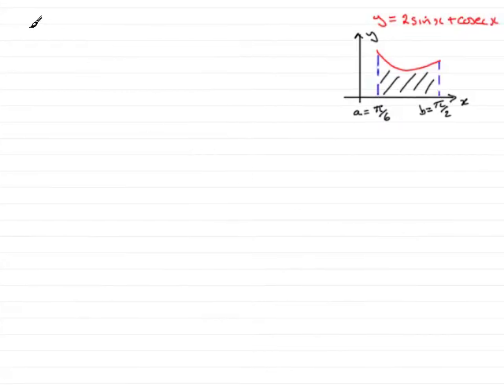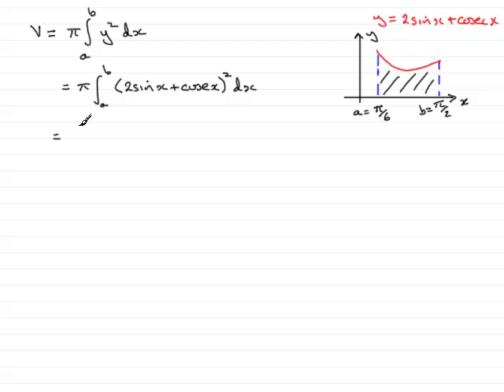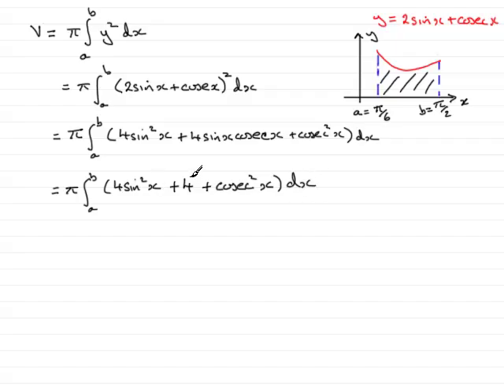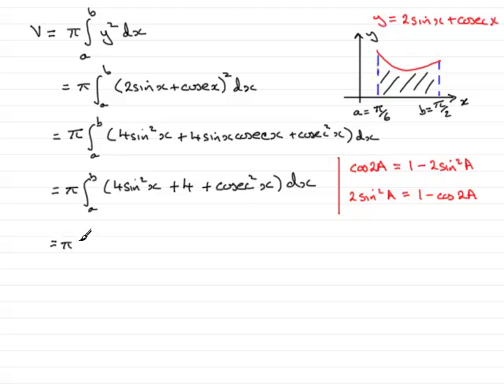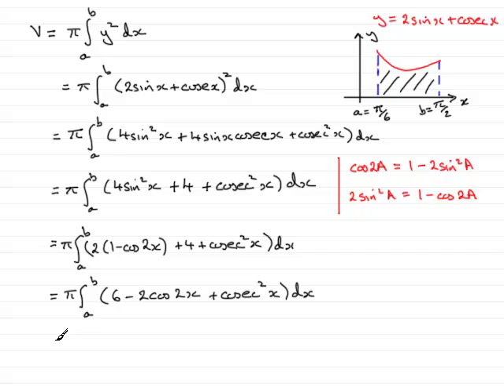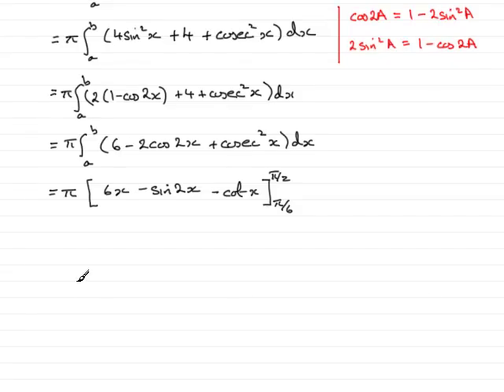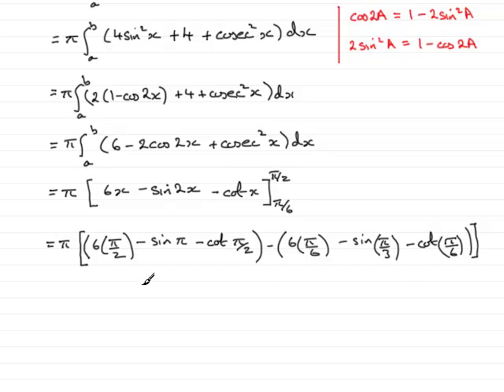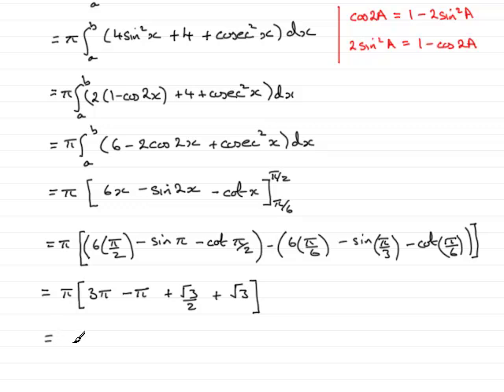Volumes of Revolution : ExamSolutions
Tutorial on volumes of revolution